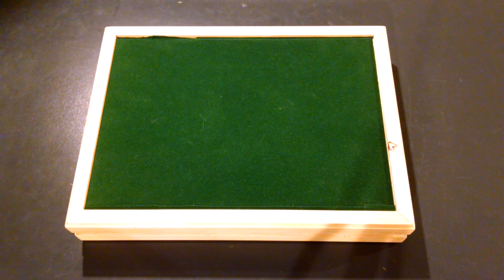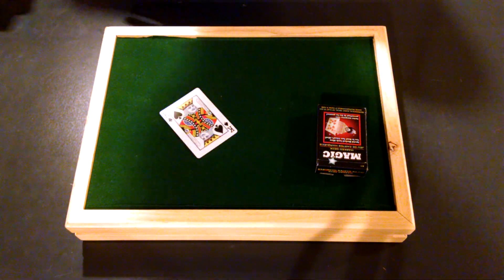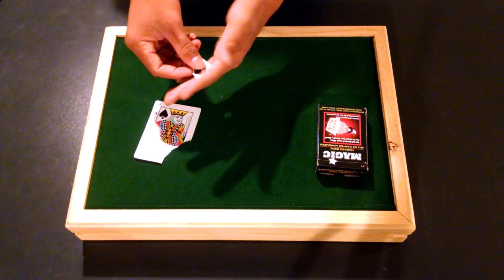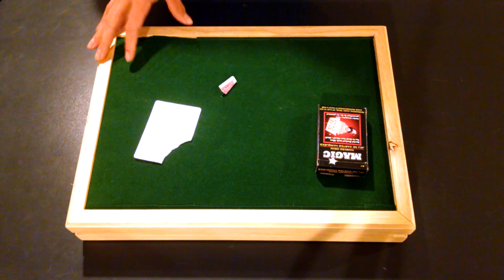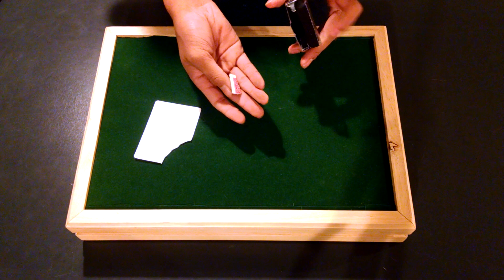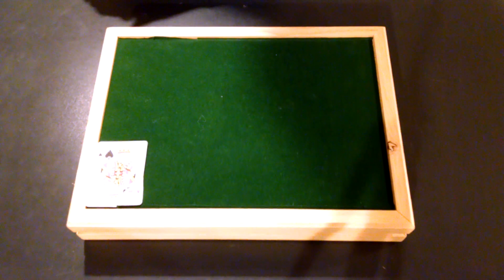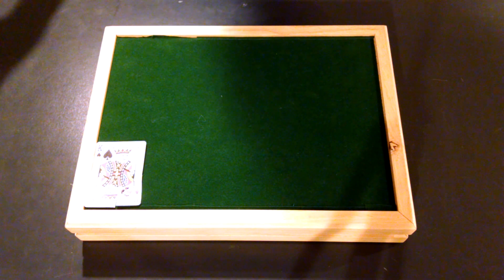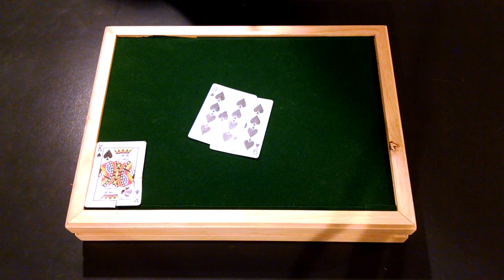Steven Brundage's Judge Cuts Performance Revealed